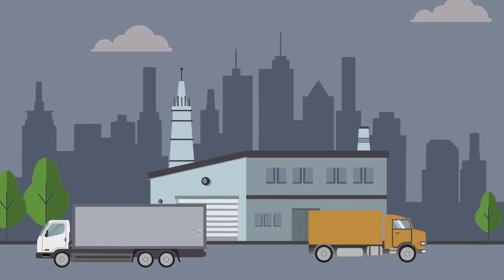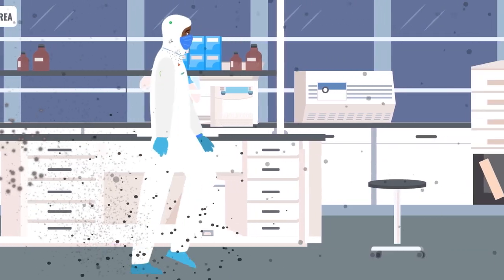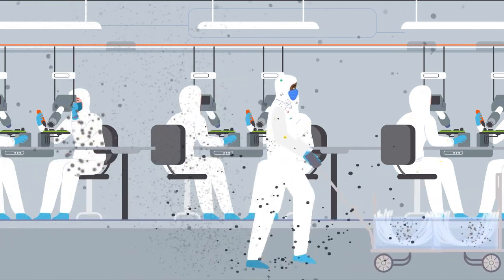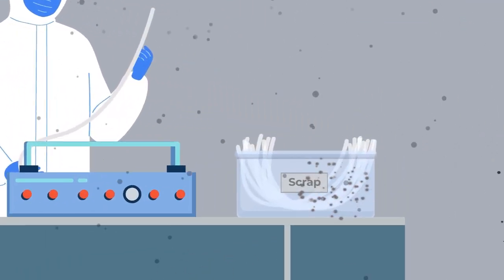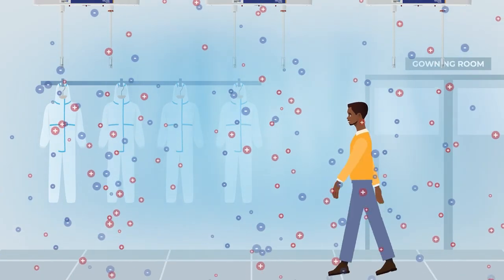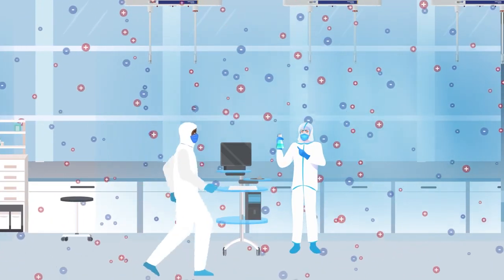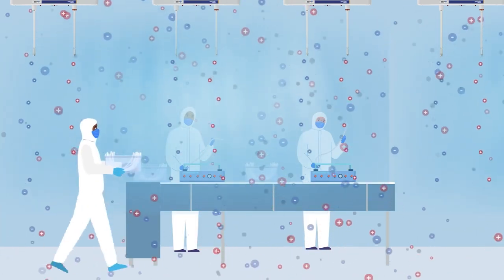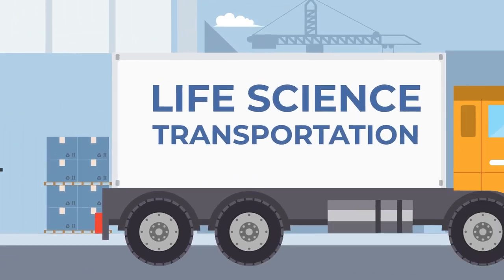ESA Cleanroom Ionization System Explainer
Simco-Ion, Technology Group's Model 5515 Room Ionization System is a high-performance solution that delivers consistent, facility-wide static control in critical cleanroom and ultra-clean manufacturing environments. Designed for industries where electrostatic discharge (ESD) and particle attraction can compromise product quality—such as semiconductor, pharmaceutical, and life sciences manufacturing—the Model 5515 ensures stable ionization with minimal maintenance.